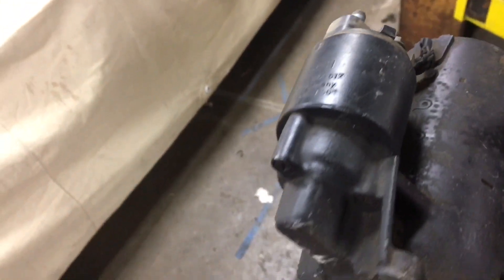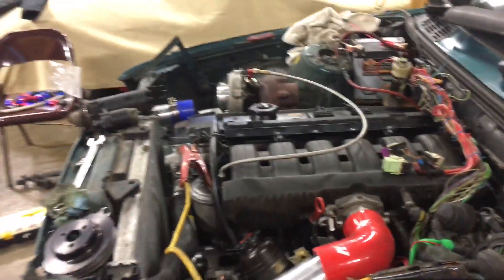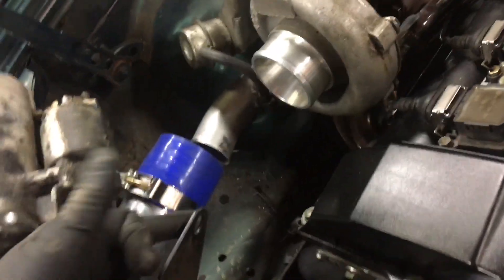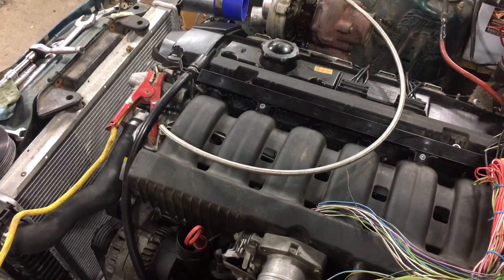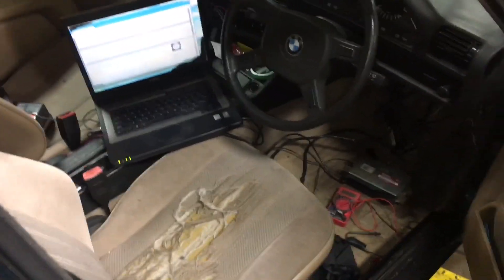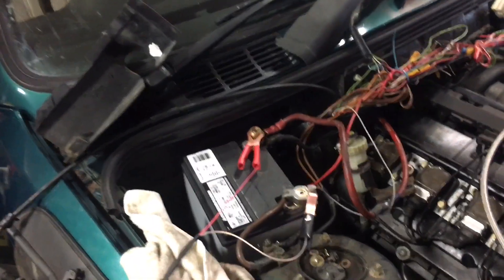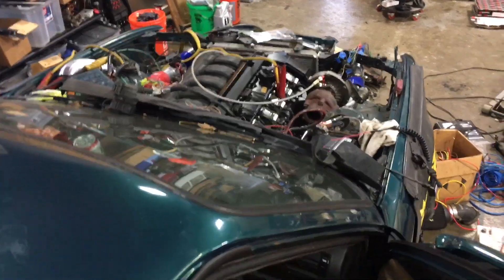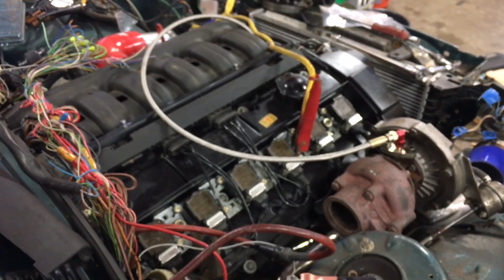Project Touring Part 11: No fuel, No spark diagnostics (bonus hoonicorn CPS replacement!)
1990 bmw e30 318i touring s52 turbo swap budget 1995 e34 525i crankshaft position sensor dme fuel spark issue no start fix